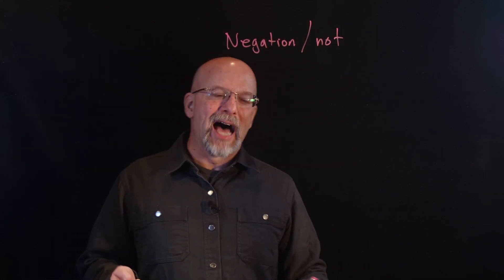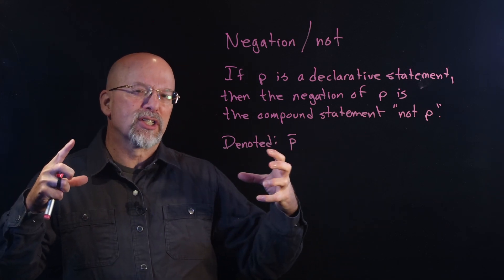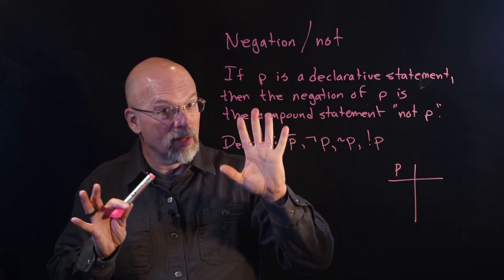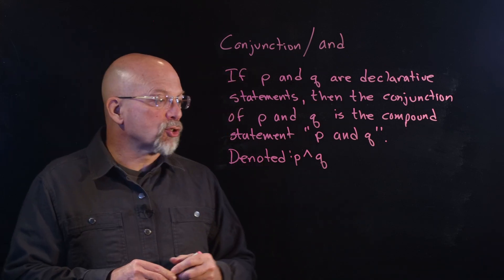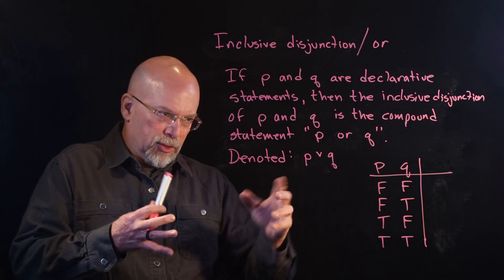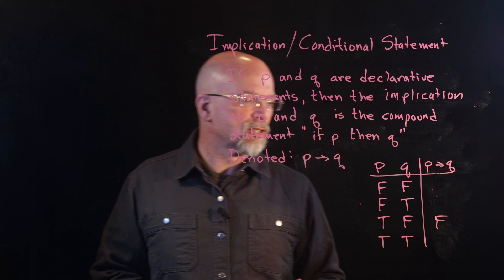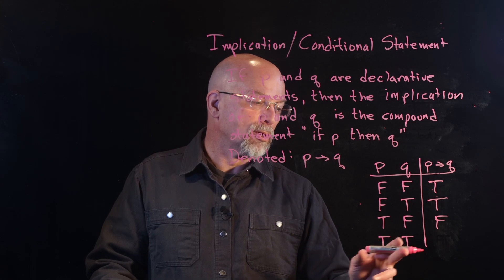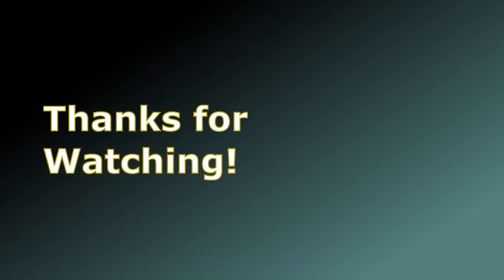Propositional Logic Operations - The Basics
The list of logical operations we can perform on declarative statements (propositions) is quite long: negation, conjunction, inclusive disjunction, exclusive disjunction, implication, and if and only if.  You may be familiar with their simpler terms: not, and, or, exclusive or, conditional statement, and equivalence.

Timestamps
00:00 | Intro
01:03 | Negation / the NOT Operation
04:28 | Conjunction / the AND Operation
08:01 | Inclusive Disjunction / the OR Operation
10:46 | Exclusive Disjunction / the XOR Operation
14:42 | Implication / Conditional Statement
17:24 | If and Only if / Material Equivalence